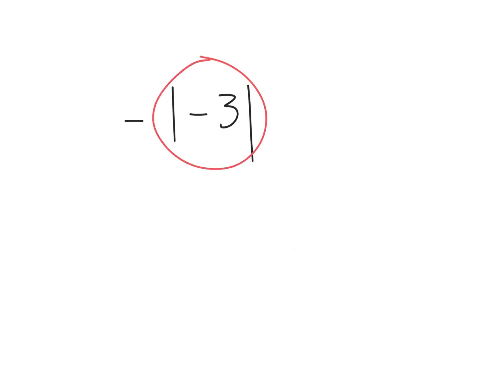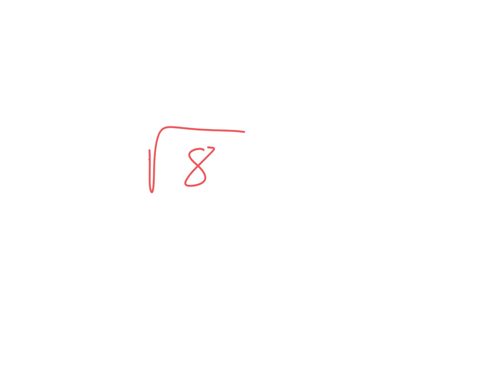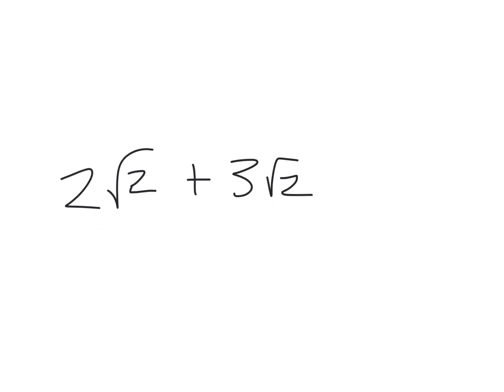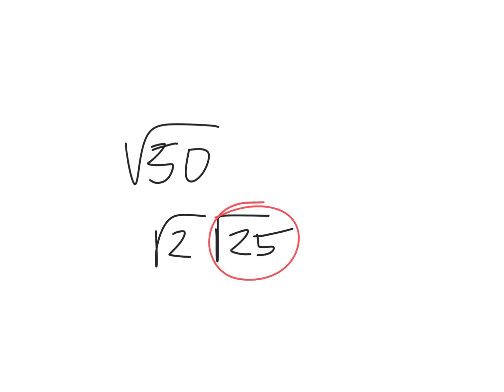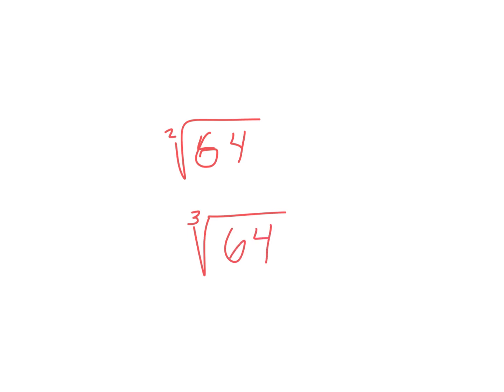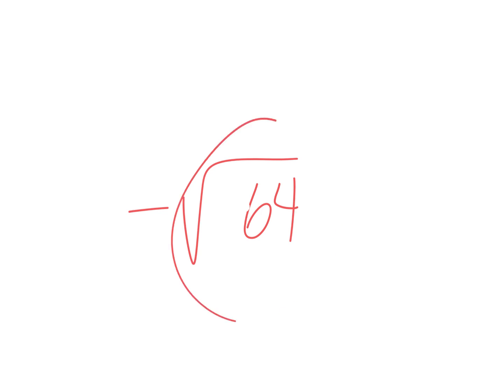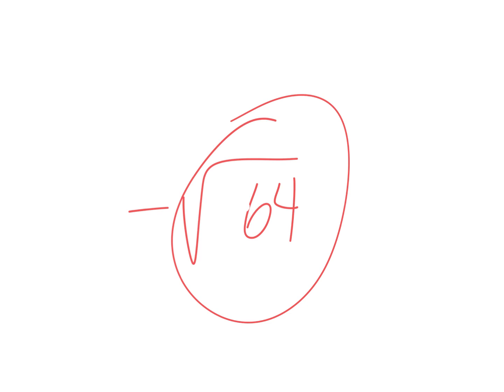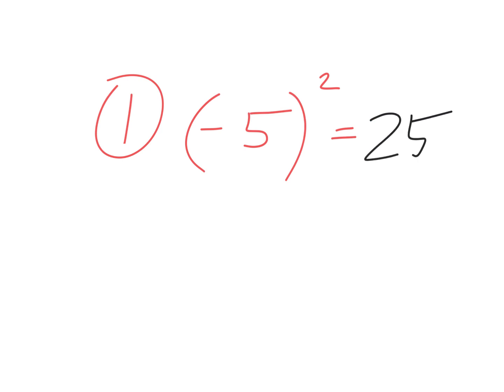hha several skills related to roots Sept 6 2024